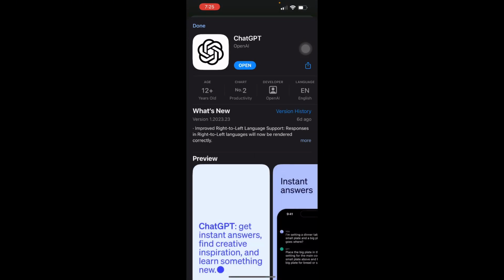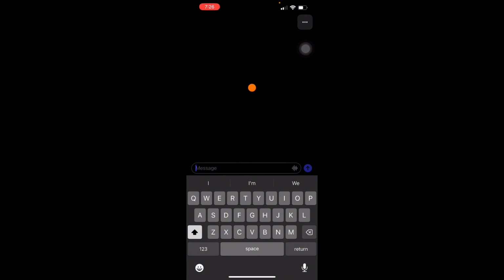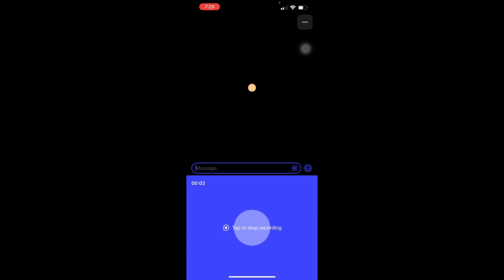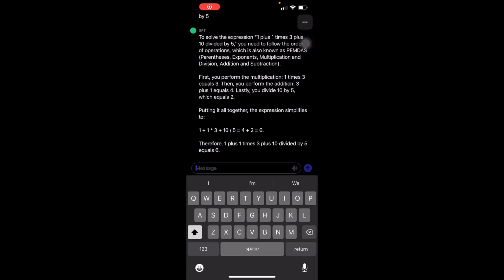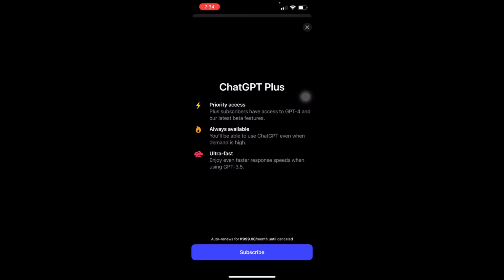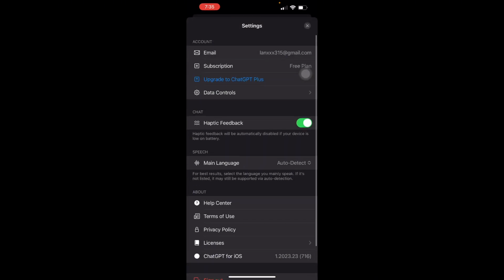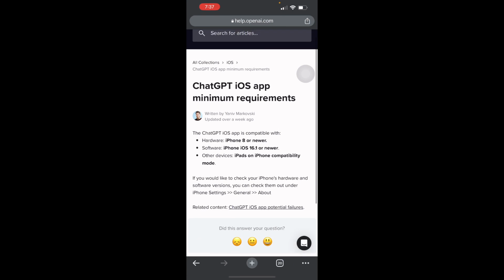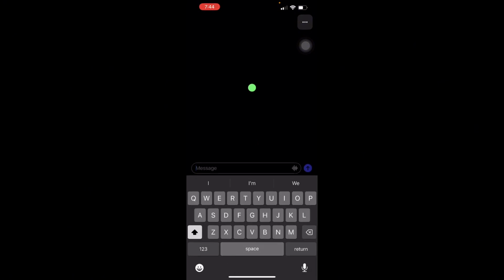How to Use ChatGPT iPhone App || All You Need to Know About Using ChatGPT on iPhone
How to Use ChatGPT iPhone App. Complete ChatGPT iPhone Tutorial for Beginners. In this video on How to Use ChatGPT iPhone App, we're going to show you how to use the ChatGPT iPhone app. ChatGPT is a powerful chat client that lets you communicate with your clients remotely from your iPhone.

ChatGPT is a great tool for remote work, and we're going to show you how to use it to make your business life a lot easier. If you're looking for an iPhone app that can help you communicate with your clients, then this is the video for you!
How to Use ChatGPT iPhone App. How to Use ChatGPT iPhone App | Complete ChatGPT iPhone Tutorial for Beginners